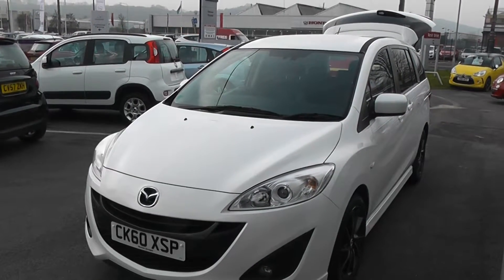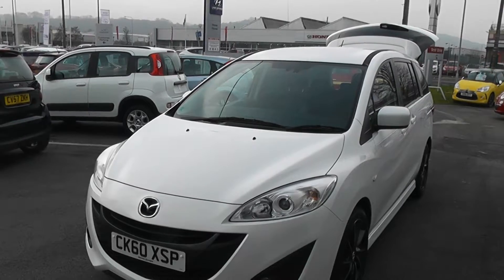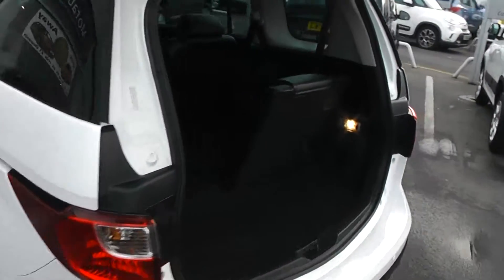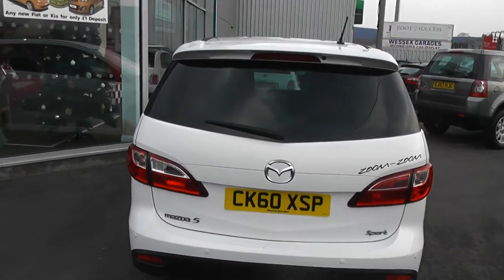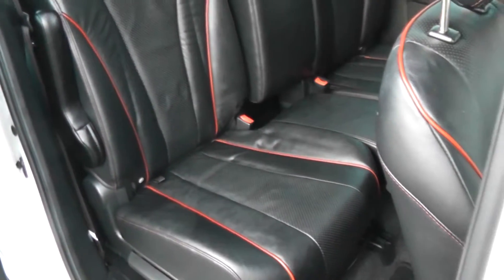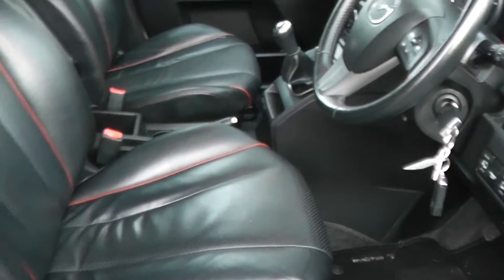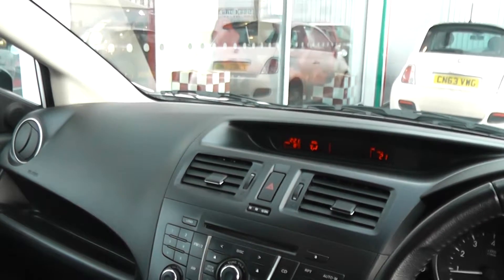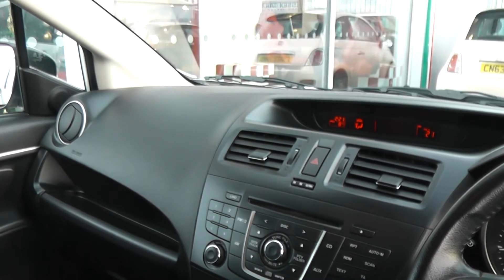MAZDA 5 SPORT WESSEX PENARTH RD CARDIFF WHITE CK60XSP